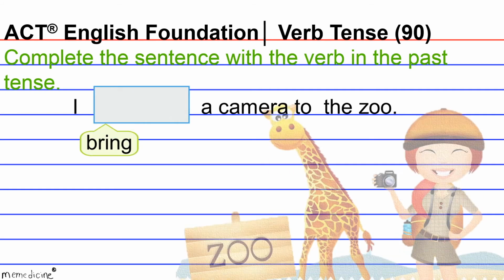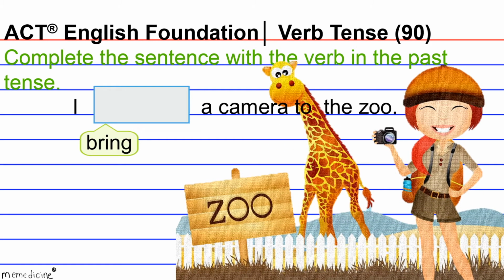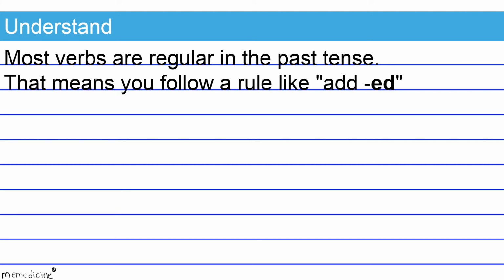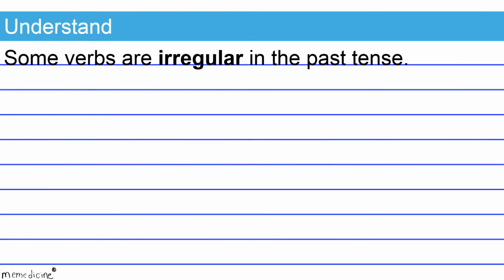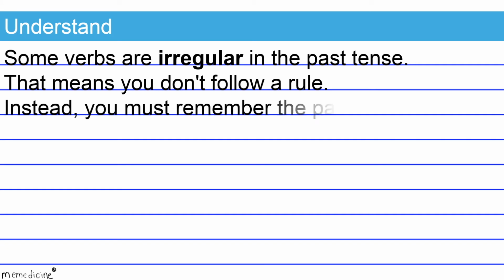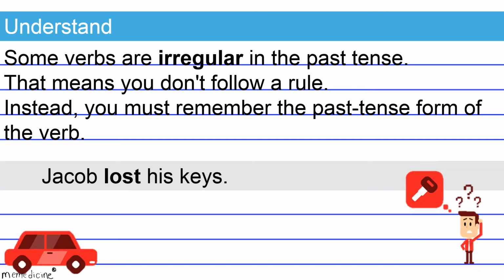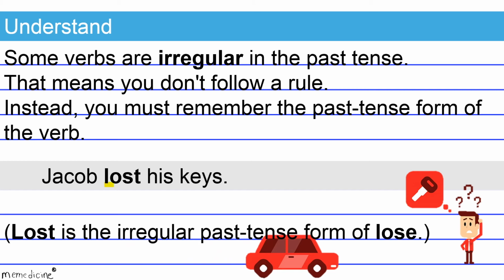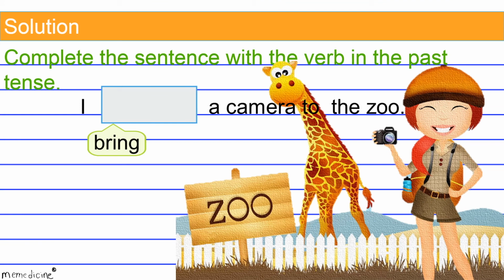(Grade 4 COVID-19 Quarantine Homeschool) ACT®│ Irregular Past Tense │ACT ® Foundations Question 90